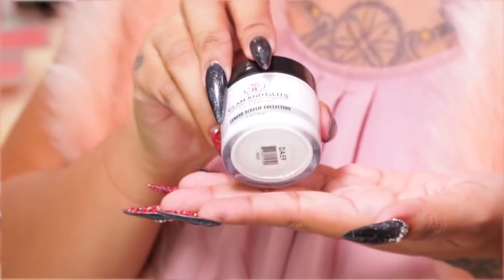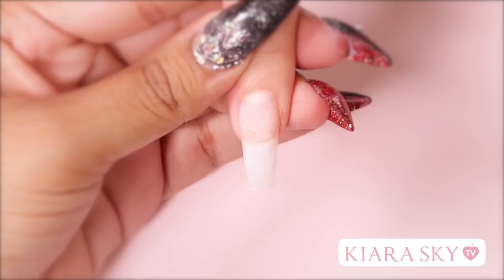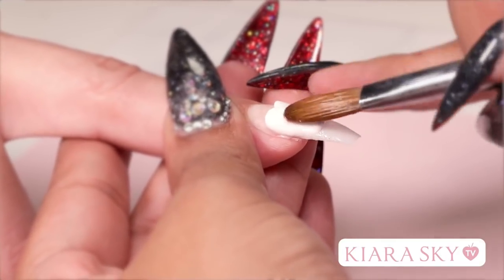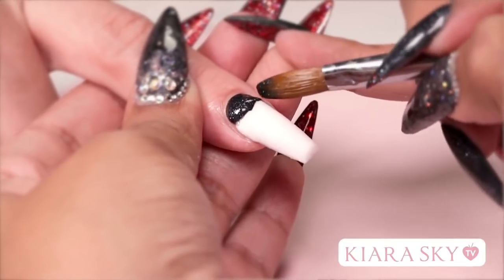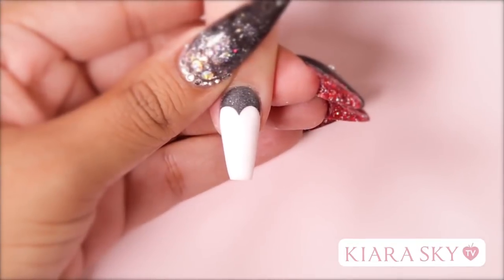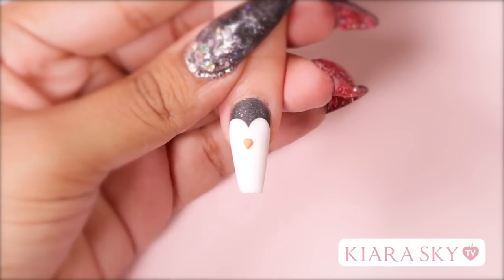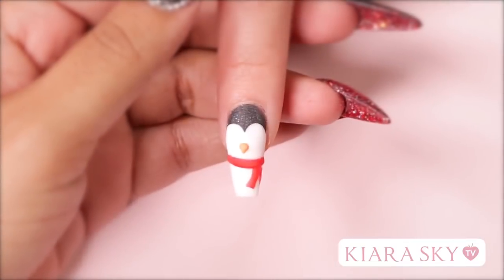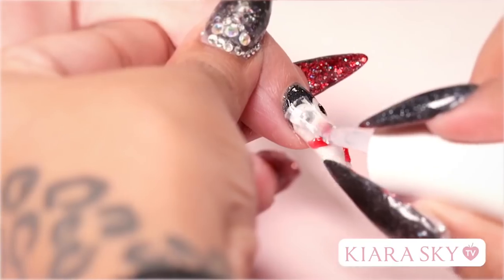🐧 Holiday 3D Acrylic Nail Art Tutorial ❄️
Baby it's cold outside! This color acrylic 3D Penguin design is super cute for the holiday season.🐧❄️ Winter just begun and this adorable look is the perfect addition to your winter nails!

NEW TO DIP POWDER? GET YOURSELF STARTED WITH OUR DIP SYSTEM STARTER KIT

Voted 1product to try by INSIDERbeauty! Go check it out ;)